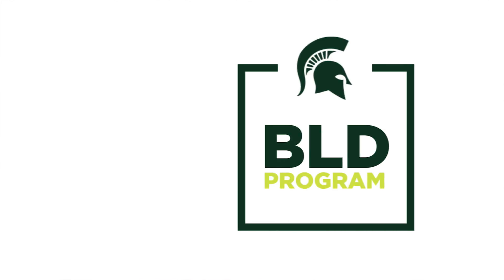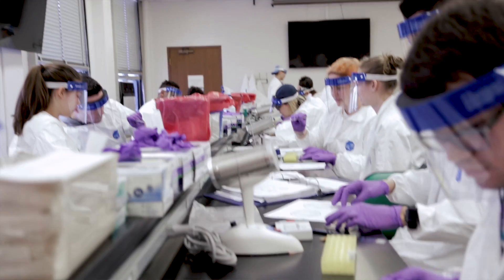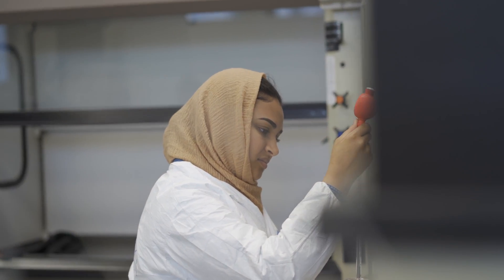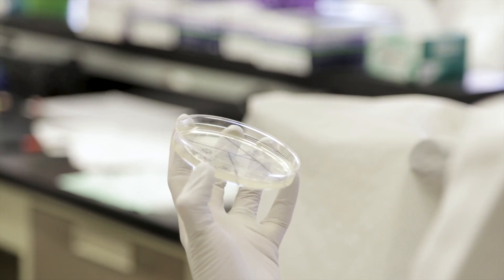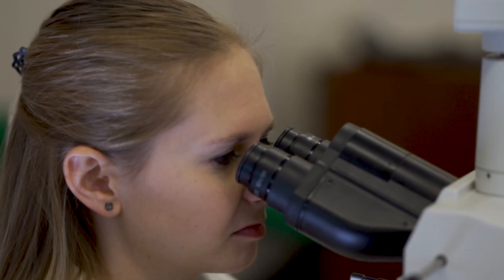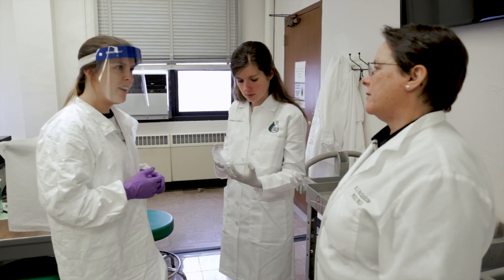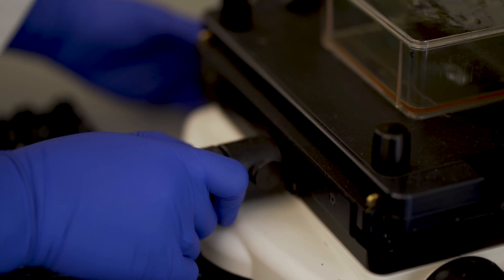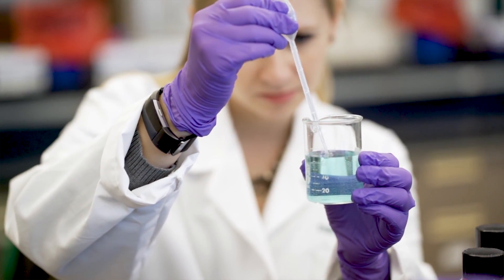Welcome to the Biomedical Laboratory Diagnostics Program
To learn more about the Biomedical Laboratory Diagnostics Program and our undergraduate degree programs watch this video and visit bld.natsci.msu.edu